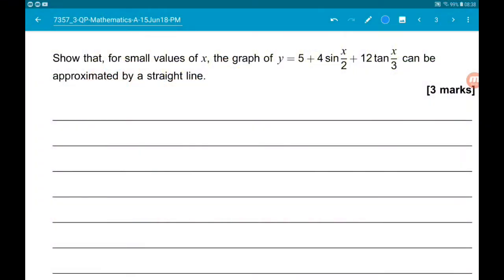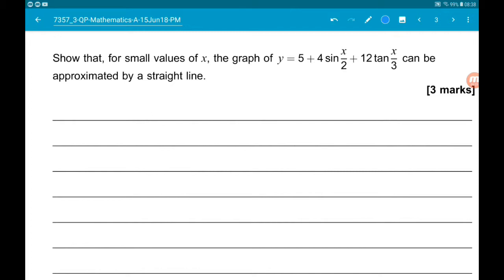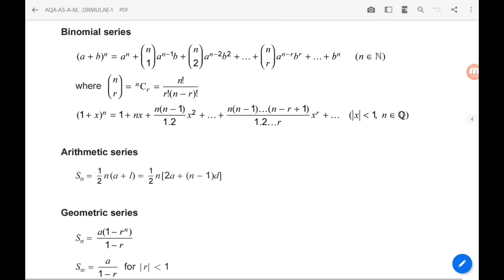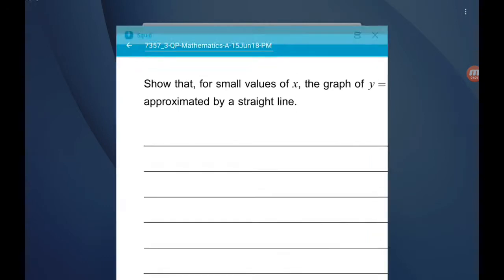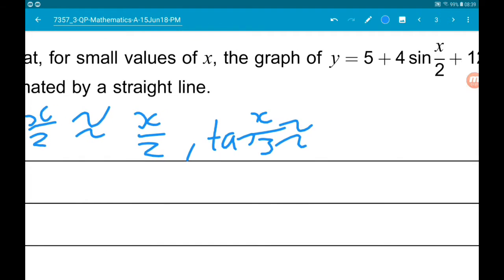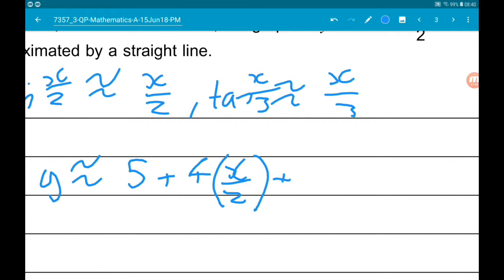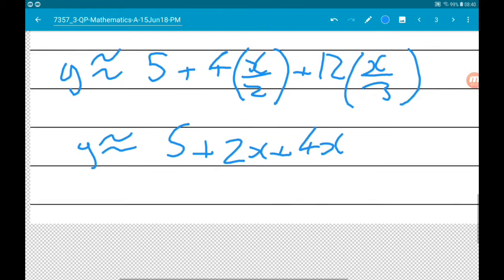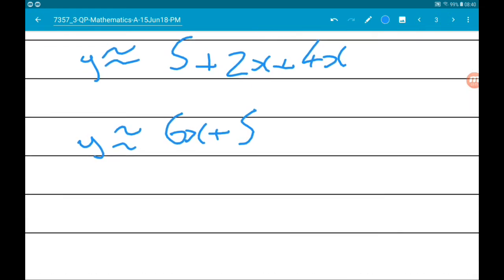NEW SPECIFICATION June 2018 AQA A Level Maths Paper 3 Walkthrough - Question 5: Trigonometry